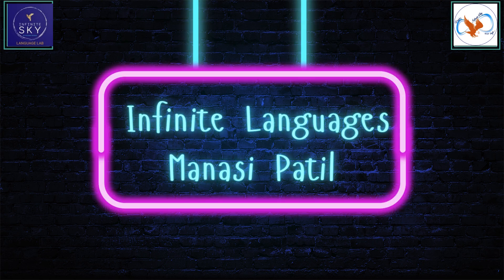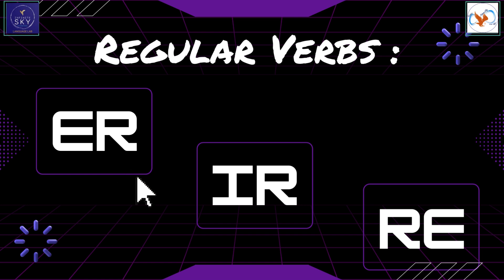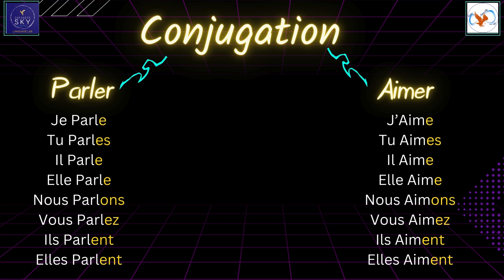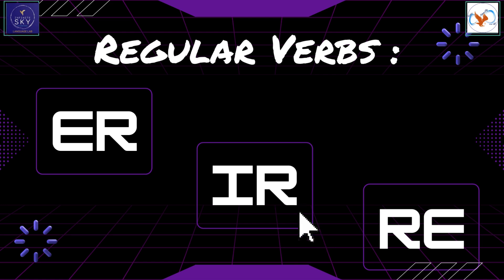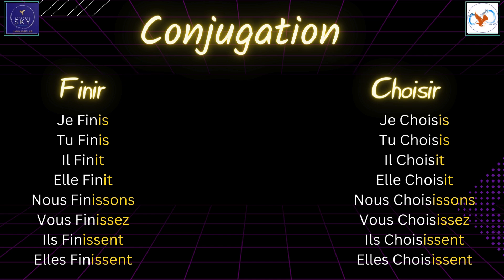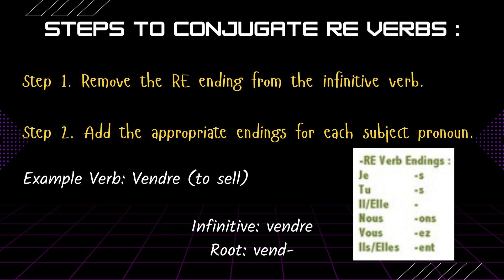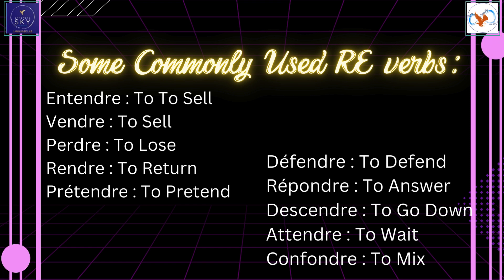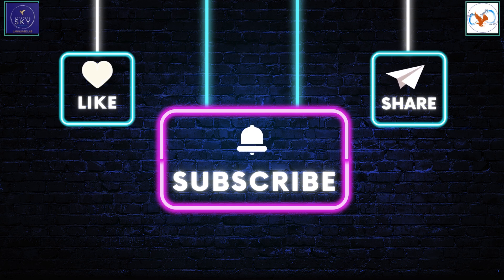Mastering French Present Tense:ER, IR, RE Verbs Made Easy/Unlock the Secrets of French Present Tense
YourCompleteGuidetoFrenchPresentTense:ER,IR,REVerbs

In this video, we'll guide you through the essentials of conjugating French verbs in the present tense. Learn how to easily master ER, IR, and RE verbs with simple steps and clear examples. Whether you're a beginner or looking to refresh your skills, this tutorial will make French grammar more approachable and fun. Don't forget to practice with our worksheet at the end!

infinitelanguages999 @gmail.com